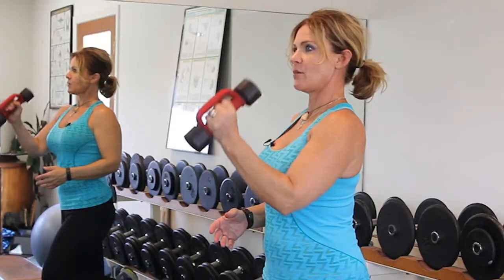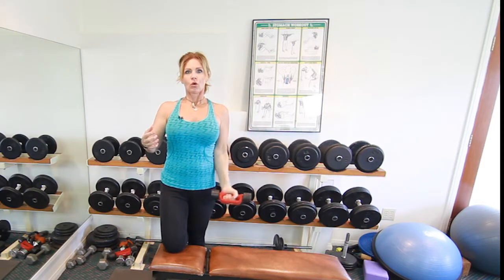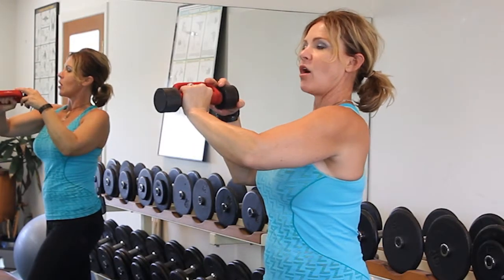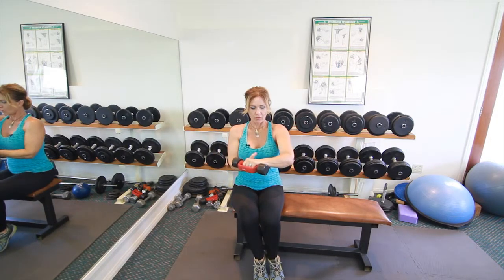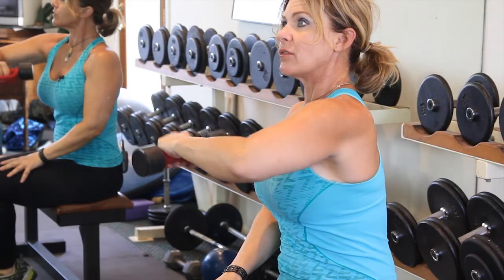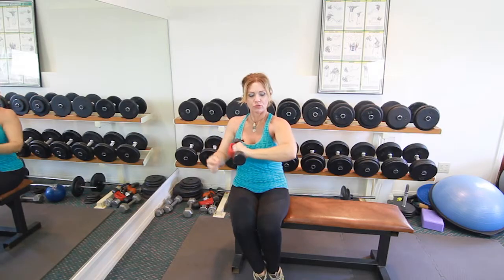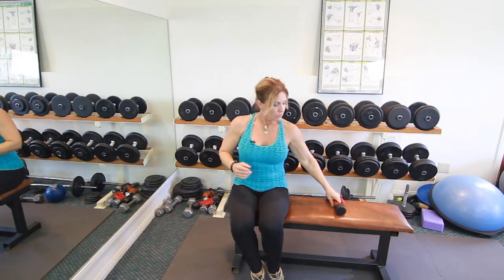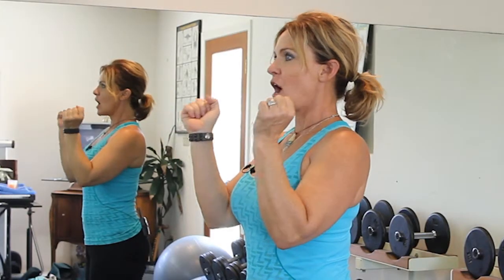Hyperextensions of the Wrist : Exercises to Improve Strength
Hyperextensions of the wrist are common parts of a few key types of exercises. Find out about hyperextensions of the wrist with help from a personal fitness trainer in this free video clip.

Series Description: Exercises to improve strength include the inclined leg press, cycling and more. Get tips on exercises that can easily be used to improve strength with help from a personal fitness trainer in this free video series.